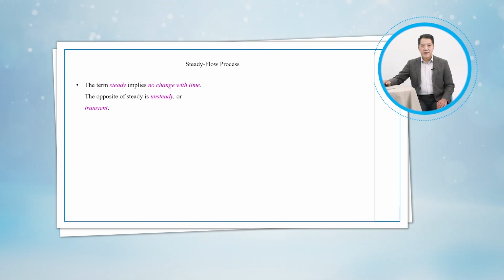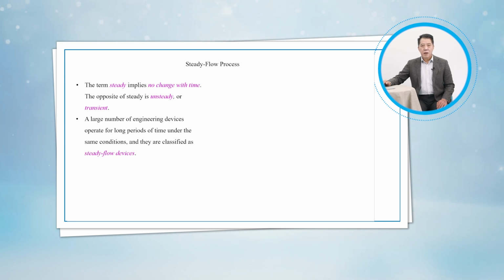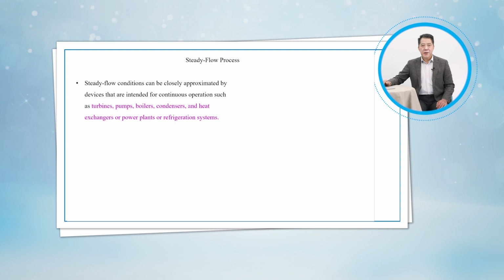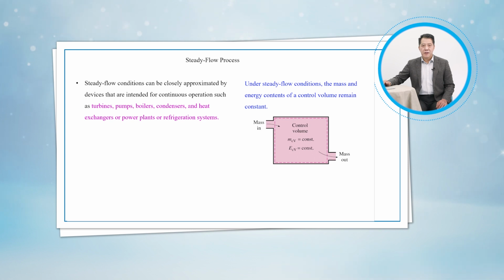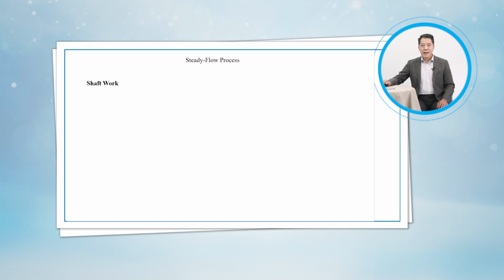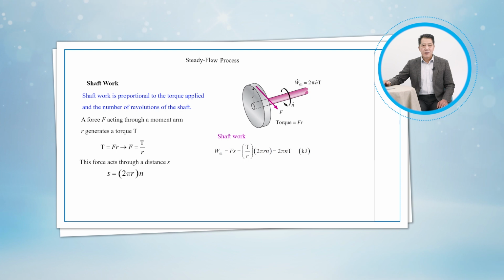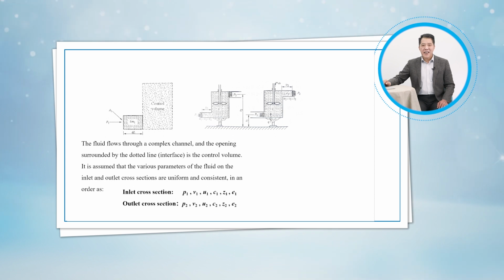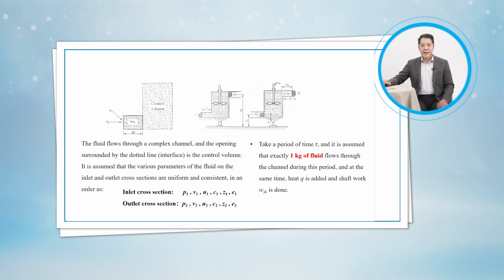Project 2 The first law of thermodynamics: Energy equation of steady-flow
This is the fifth task, Energy equation of steady-flow, of Project 2 (The first law of thermodynamics) of Thermodynamics: Fundamentals and Applications By Dr. Boshu He, Beijing Jiaotong University, China.